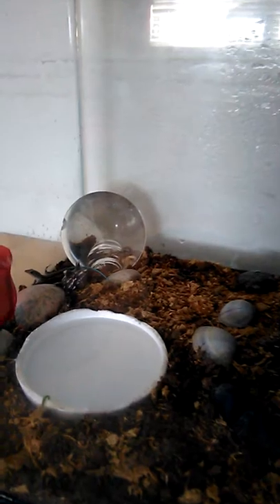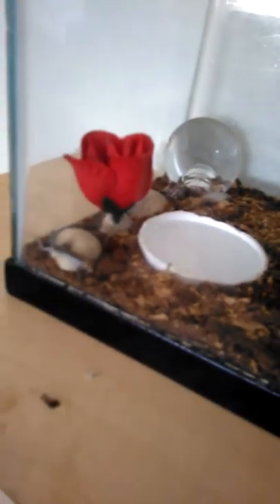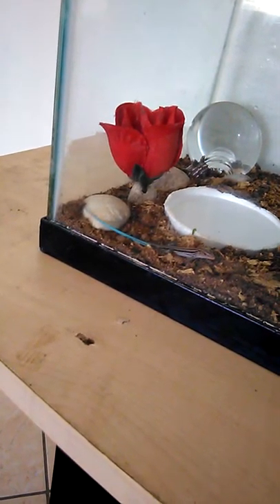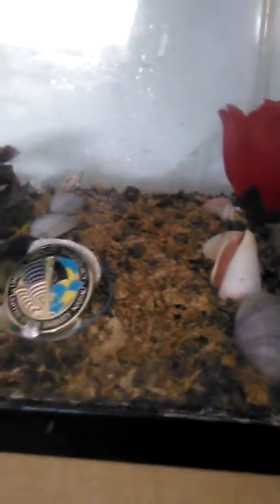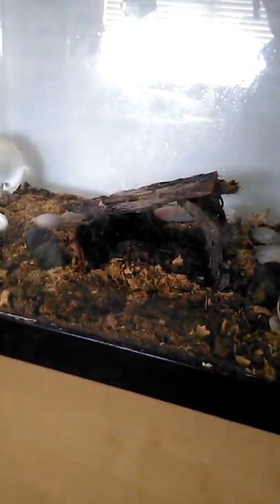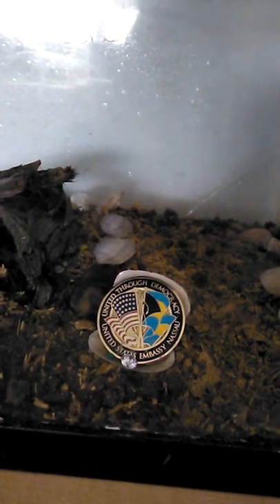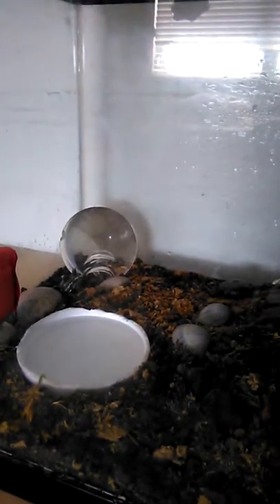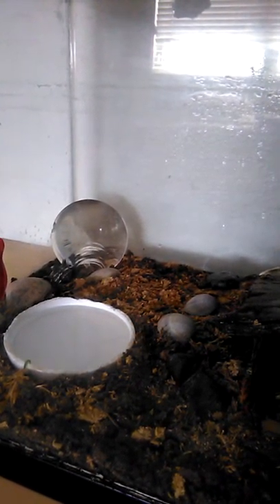Bahamian blue tail skink